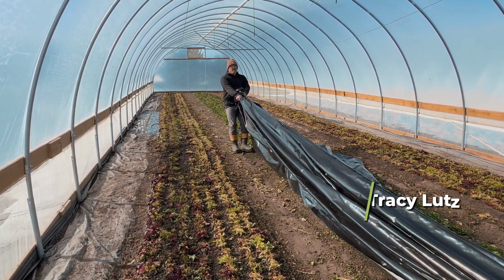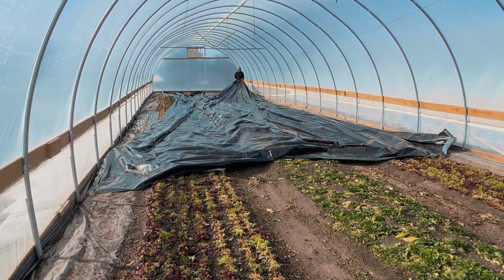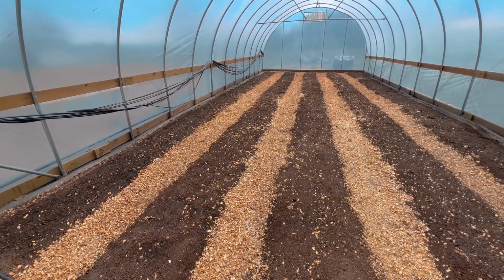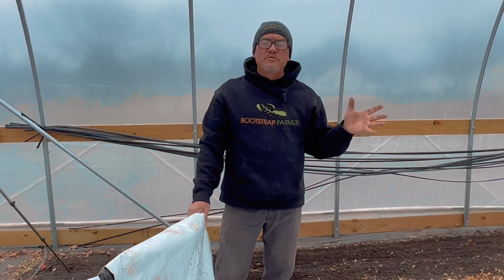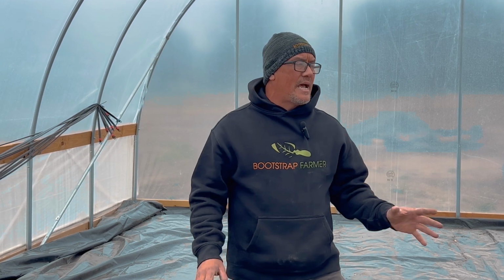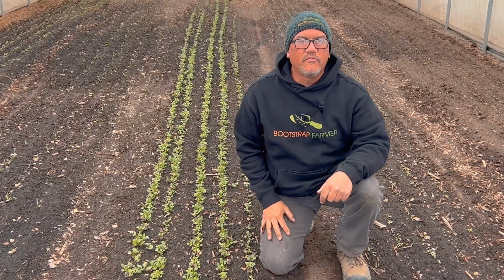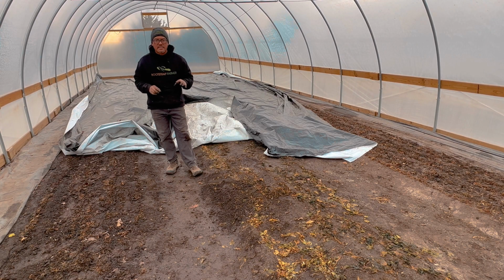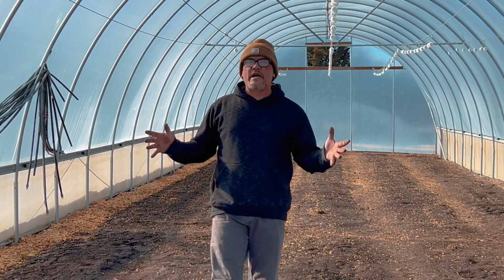No-Till Bed Prep with Silage Tarps | Occultation for Healthier Soil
Learn how we use silage tarps for natural, no-till garden bed prep using the method of occultation. This simple, sustainable approach helps suppress weeds, build soil health, and get your high tunnel beds planting-ready—without disturbing the soil. Perfect for growers looking to reduce inputs and work with nature, not against it.